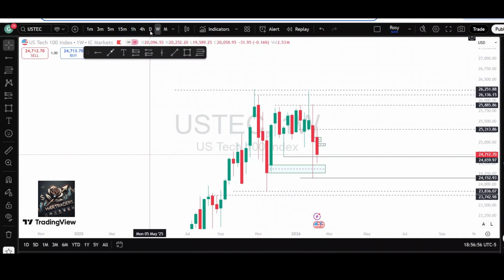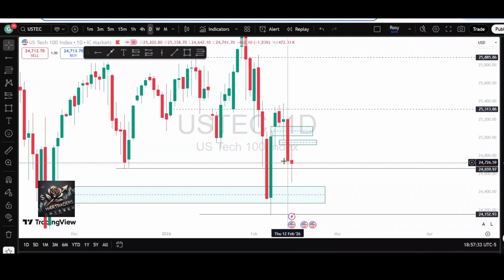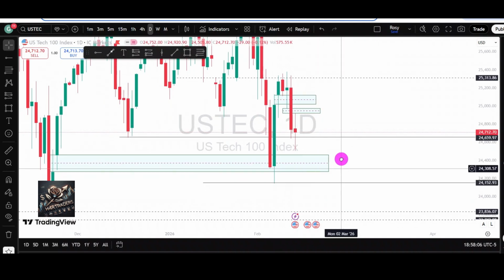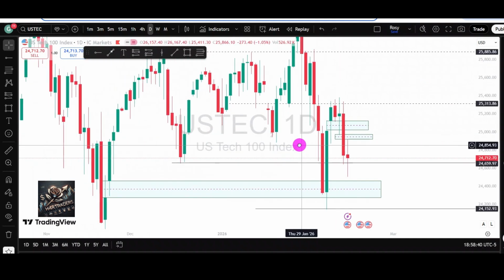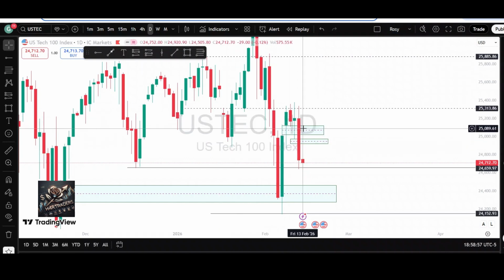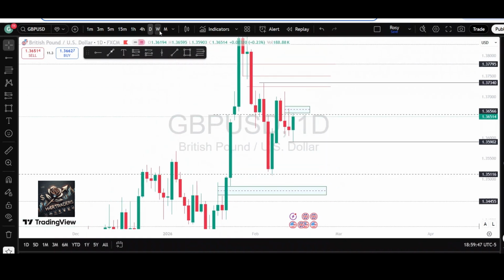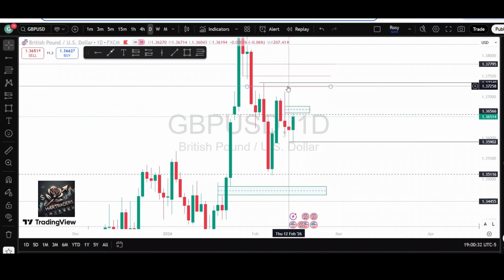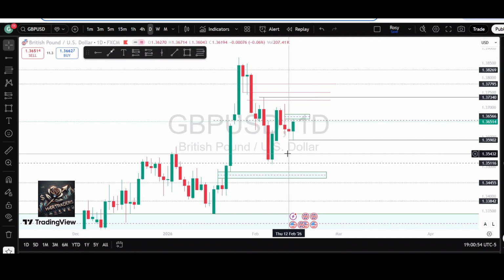THESE LEVELS DECIDE MY TRADE THIS WEEK